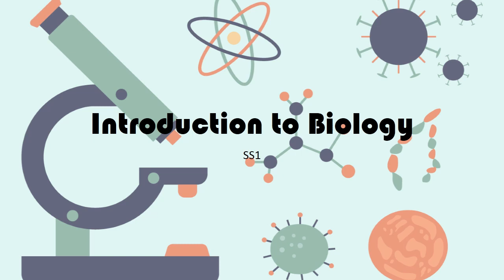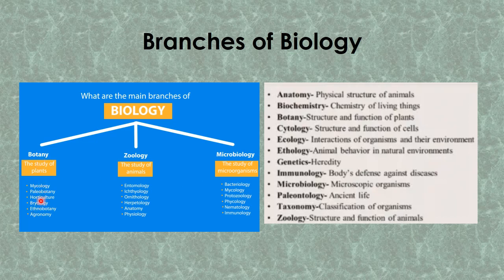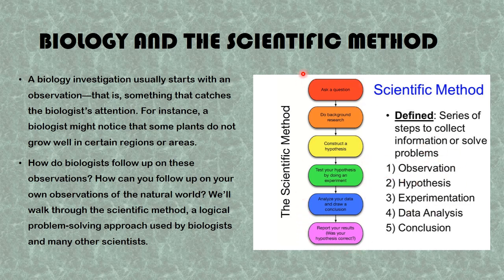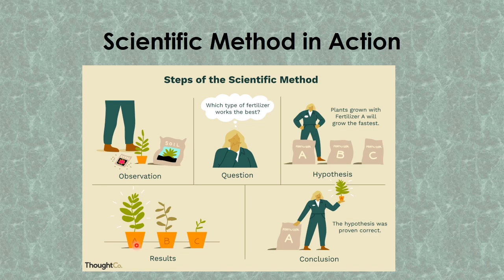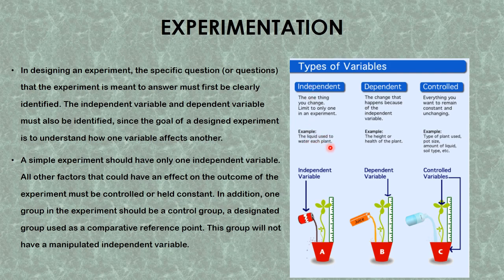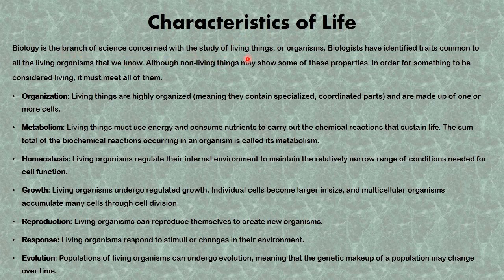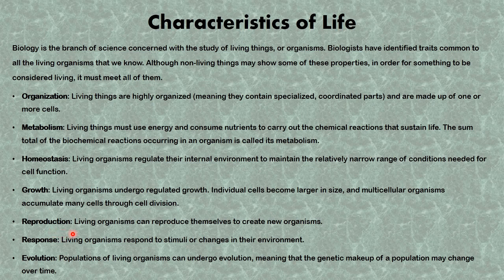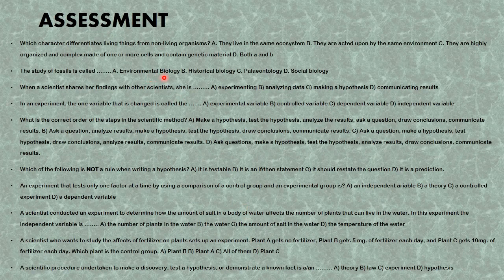INTRODUCTION TO BIOLOGY SS1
This is an introductory lesson on the subject, Biology